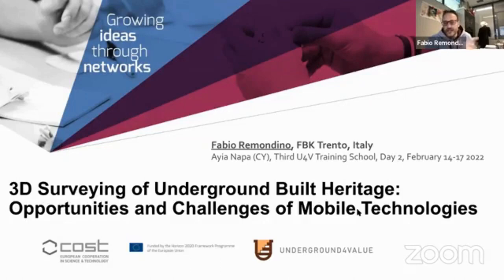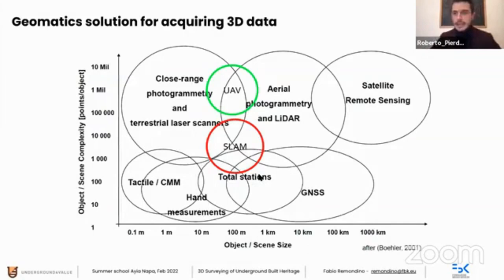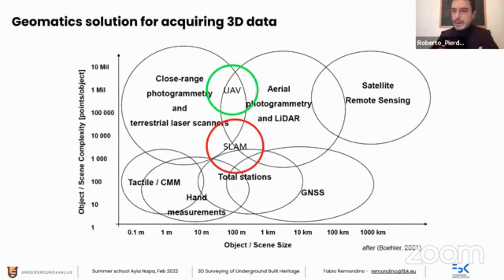3D Surveying of Underground Built Heritage, by Fabio Remondino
U4V Training School 2022: Ayia Napa. Lecture of Fabio Remondino (FBK- ICT) with trainees questions. Video prepared by Nicolette Levy at the Cyprus Institute, with the support of a Virtual Mobility Grant from the COST action CA18110.